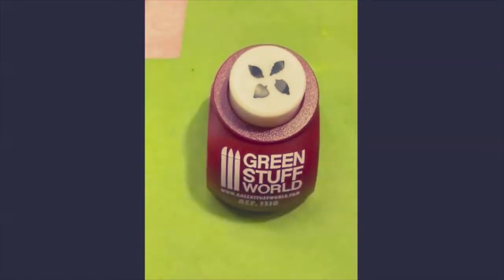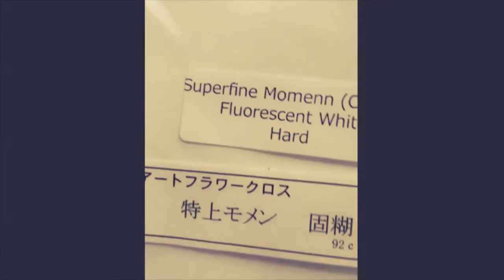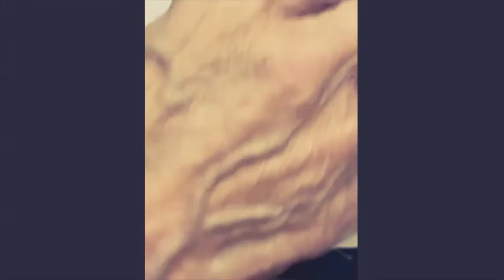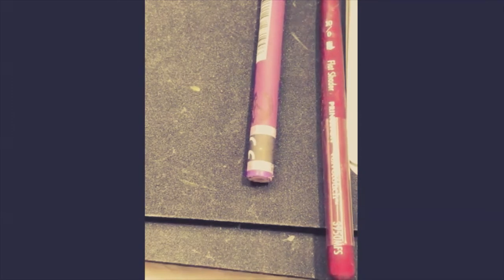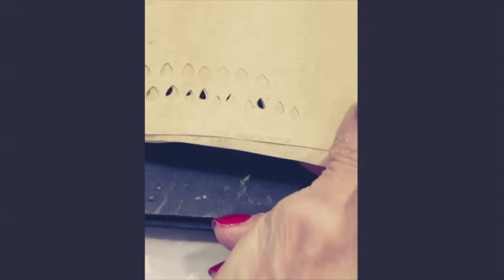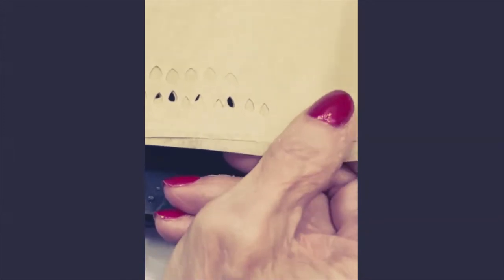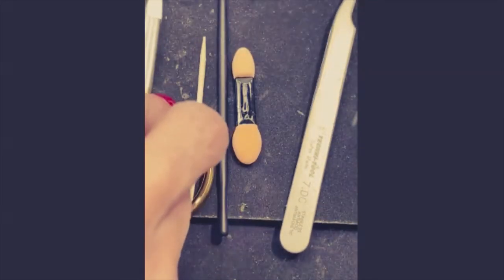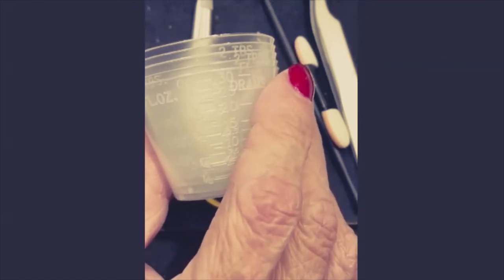Sandra Rubin Papers and Punches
Sandra tells us what types of paper she uses and recommends, and how we can use inexpensive, commonly found punches to create wonderful miniature flowers.